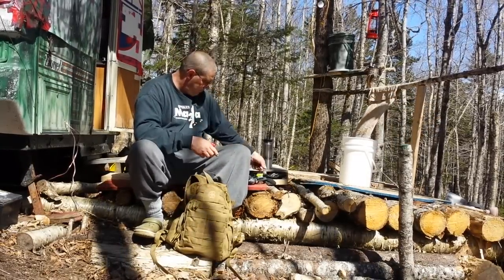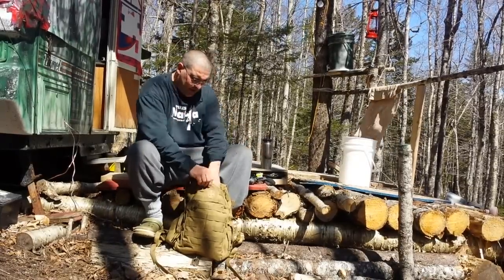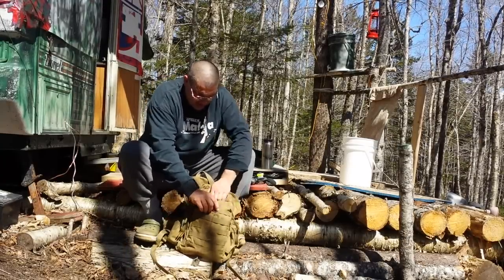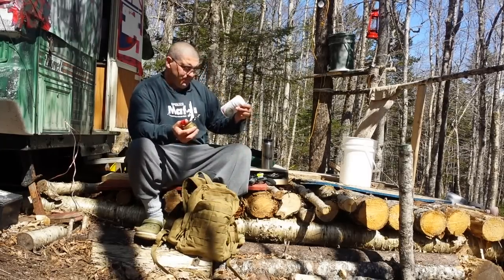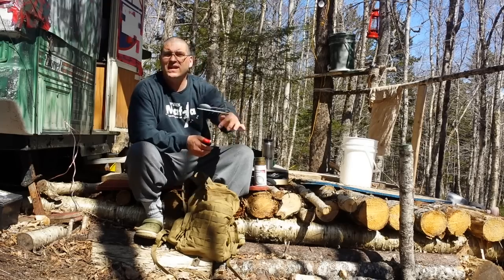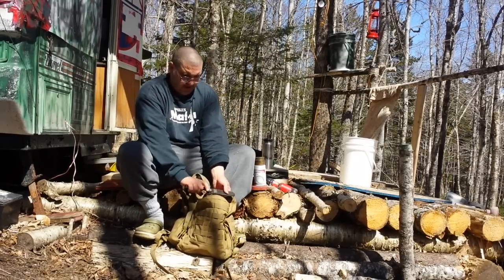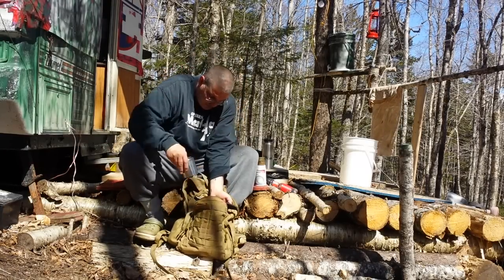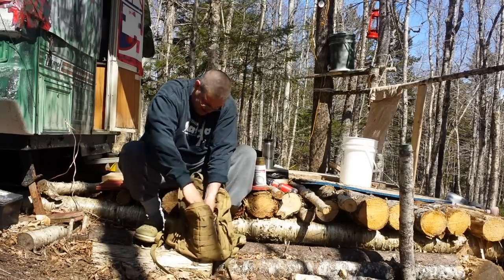My pack contents (always)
This pack is a SOG ninja day pack I have carried it around for a year now.